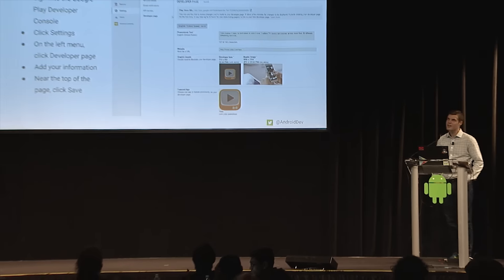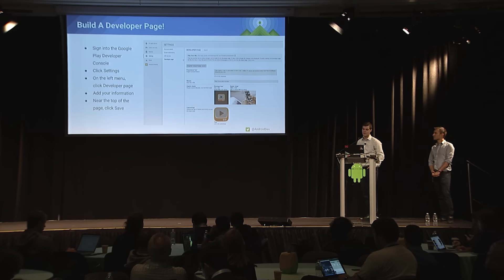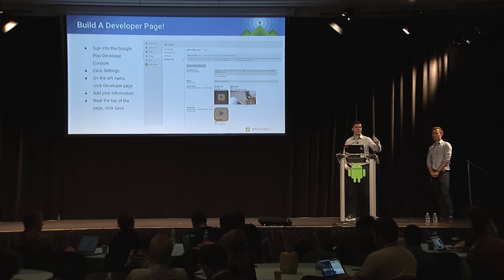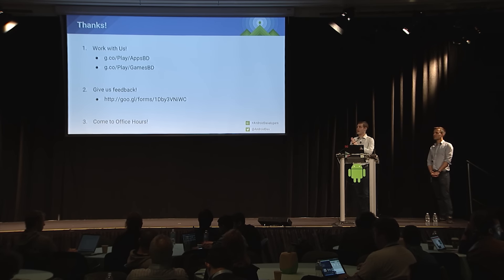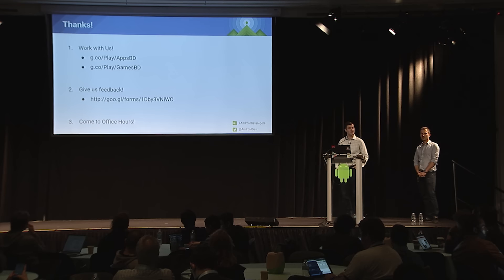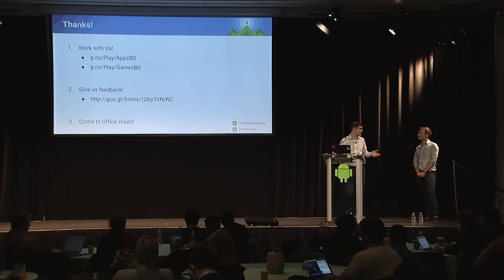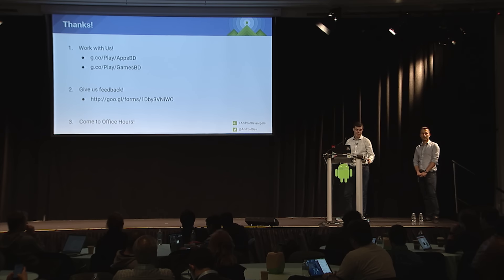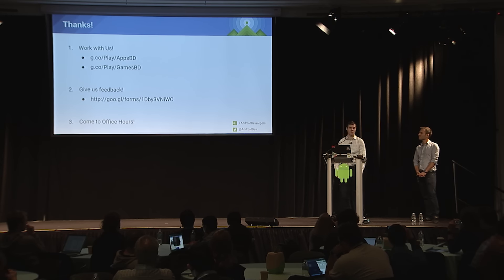Secrets to App & Game Success on Google Play (Android Dev Summit 2015)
Brian Quimby and Andreas Preuer go over Google Play best practices for store listing experiments, beta testing, and pre-reg. Brian is a Business Development Manager on Google Play, empowering developers, startups, and companies of all sizes to find success and growth in the Android ecosystem. Andreas works on strategic partnerships for Google Play to help developers grow their businesses on mobile.